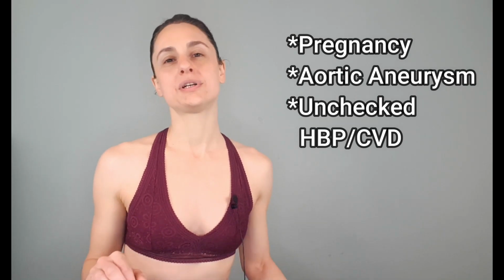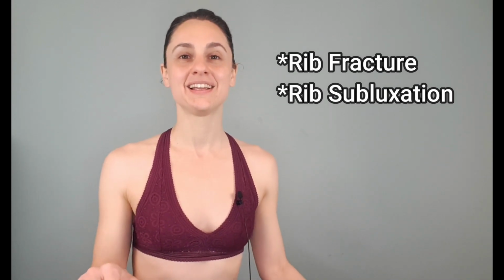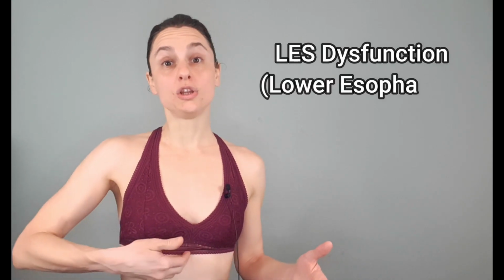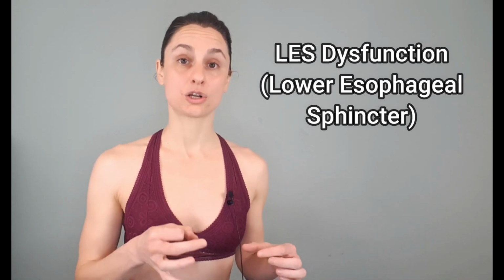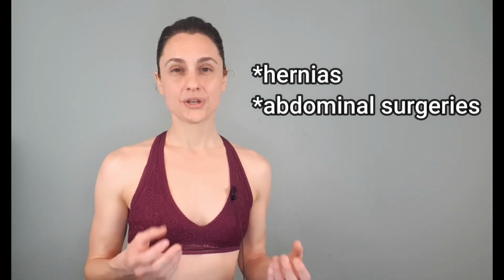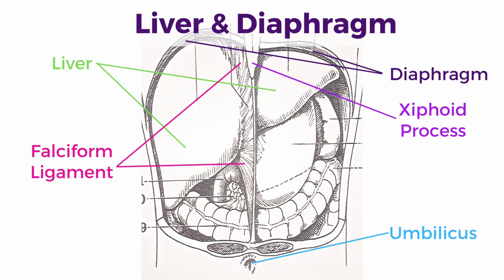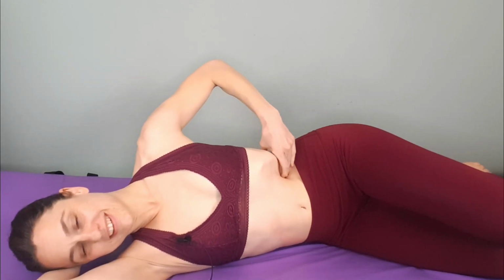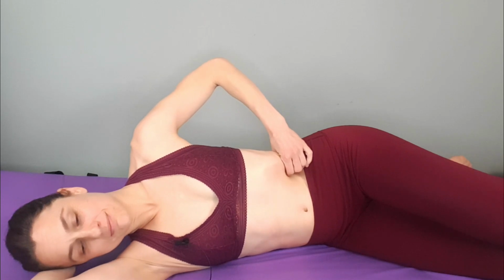How to Mobilize Your Diaphragm PART 1: Manual Diaphragm Release & Rib Mobility Using Just Your Hands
This video is NUMBER 1 in a series on how to mobilize your diaphragm
We will do manual diaphragm release & rib mobility using just our hands.

No tools necessary! Make sure your finger nails are short!

THIS SESSION MIGHT HELP TO IMPROVE:
*breathing
*digestion
*low-back pain
*mobility

CONTRAINDICATIONS
*pregnancy
*aortic aneurysm
*unchecked high blood pressure or cardiovascular disease
*fractured or subluxed rib
*osteoporosis or osteopenia

PRECAUTIONS
*lower esophageal sphincter dysfunction
*general organ inflammation or dysfunction
*abdominal surgeries & hernias

VIDEO CHAPTERS
0:00 Introduction
1:11 Two Important Points
1:28 Point 1: Self-Responsibility
2:45 Precautions & Contraindications
3:14 Pregnancy & CVD
3:41 Rib Fractures
4:42 Osteoporosis
4:58 Esophageal Dysfunction
5:44 Organ Dysfunction
6:43 Hernias & Abdominal Surgery
9:17 Cut Your Nails!
10:24 Point 2: Don't Stress!
11:41 Diaphragm Mobilization Session PART 1
11:46 IMAGE: Thoracic Diaphragm
11:56 IMAGE: Xiphoid Process
12:02 Xiphoid Fascia
15:16 Spreading the Tissue
15:42 IMAGE: Diaphragm (Lateral View)
18:12 Pinning Under the Ribs
22:54 Mobilizing the Ribs
24:47 Right Side
26:32 IMAGE: Liver & Diaphragm
32:16 Left Side
32:51 IMAGE: Esophagus & Diaphragm
33:22 IMAGE: Diaphragm & Organs
35:44 IMAGE: Heart & Diaphragm
36:49 Right Side (Side-Lying)
38:25 IMAGE: Ascending Colon/Large Intestine
42:15 Left Side (Side-Lying)
47:04 Closing Words
49:21 Would You Like More?
49:29 Like & Subscribe
49:39 FREE Breath Training
49:45 Breath Boot Camp
50:02 BE Light Community
50:06 Buy Me a Coffee
If you enjoy or find value in the content I produce, please consider supporting and helping me to expand my channel offerings.

Alex
Patricia
Lore
Noi
Alexa
Jerry
Travis
Jeff
Someone
Lucy
Pap
DT
Jordan
Patrick
J
Kevin
Gio
Eric
Rick